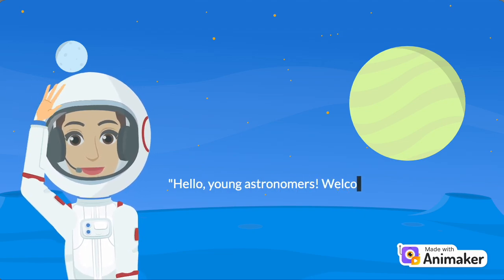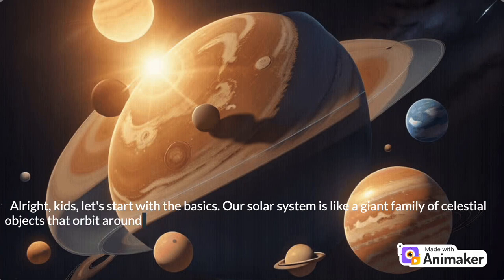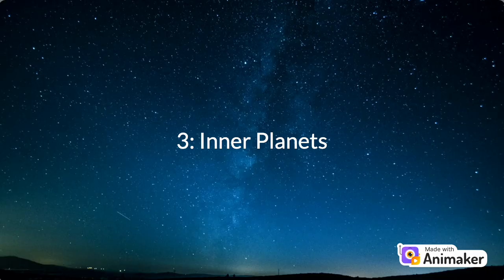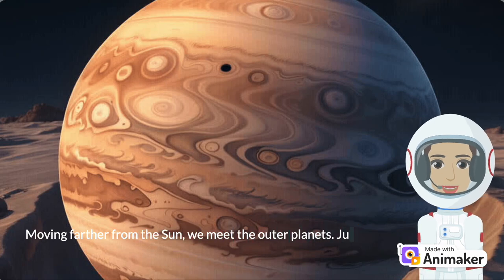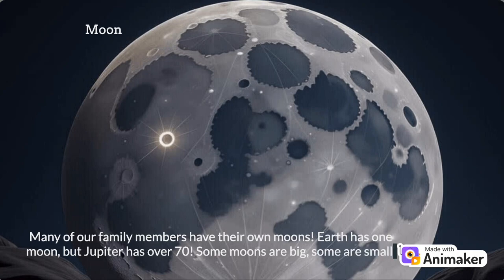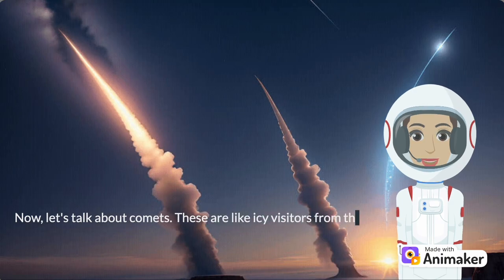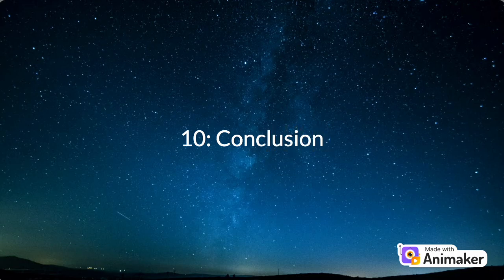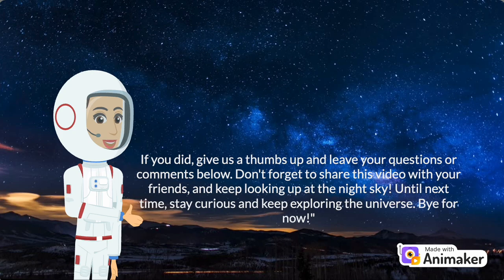Exploring Our Solar System: A Kid's Guide to the Planets and Beyond!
Welcome to "Exploring Our Solar System: A Kid's Guide to the Planets and Beyond!" This educational video takes young explorers on an exciting journey through our vast and fascinating solar system. Join us as we delve into the mysteries of the planets, discover astonishing facts, and ignite curiosity about the universe. In this engaging video, children will learn about the planets in our solar system, their unique characteristics, and their place in the cosmos. Accompanied by captivating visuals and child-friendly narration, this educational content aims to inspire young minds to pursue a passion for astronomy and space exploration. Watch now and embark on an adventure that will broaden your horizons!